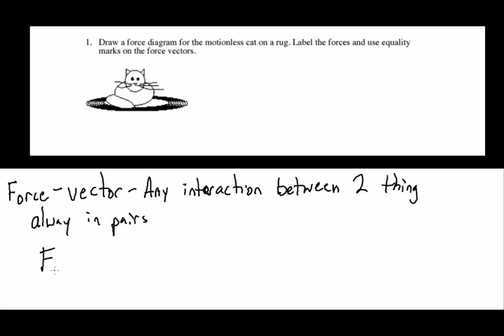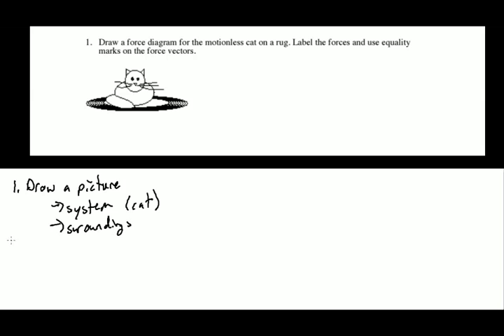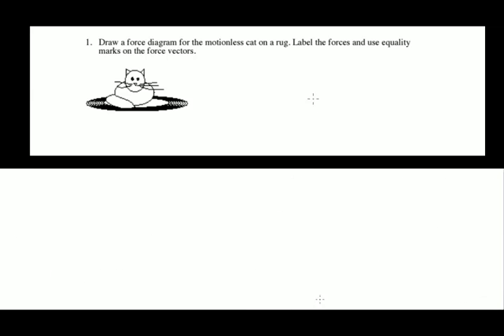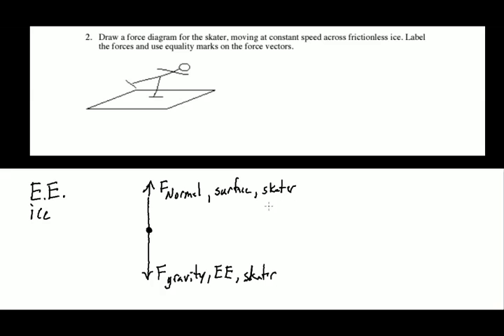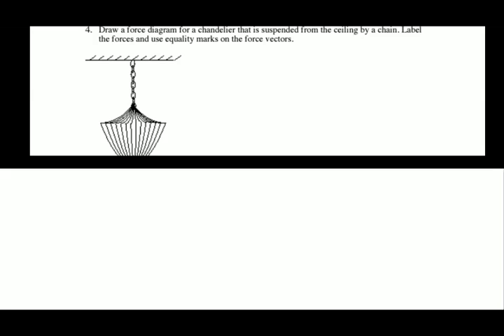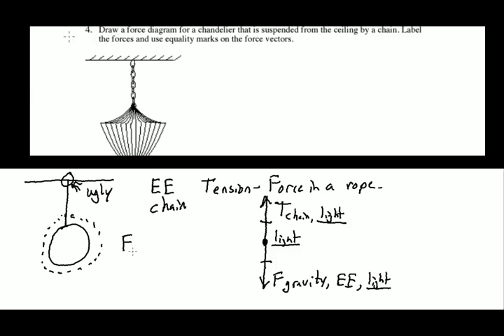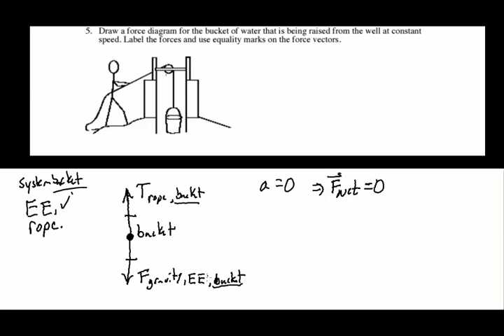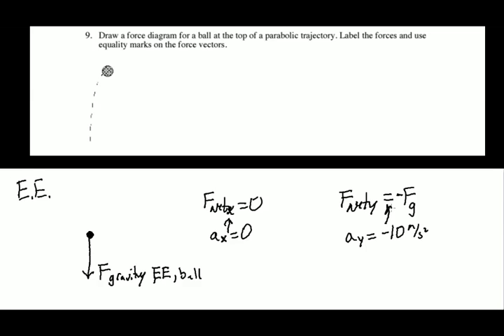Dynamics 1 Forces and Force Diagrams no angles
Introduction to Dynamics. Forces including gravity, Normal Force and tension. How to on identifying forces and representing them on Force Diagrams. How to set up Net Force Equations.